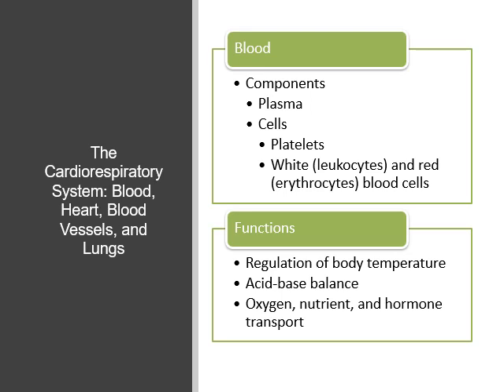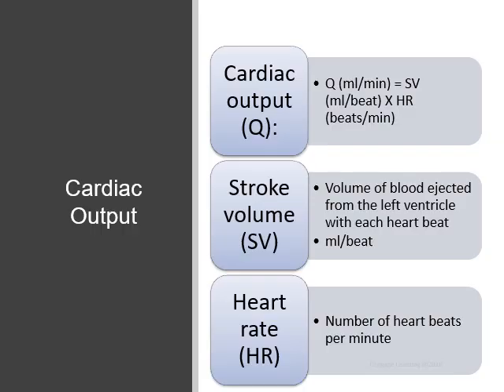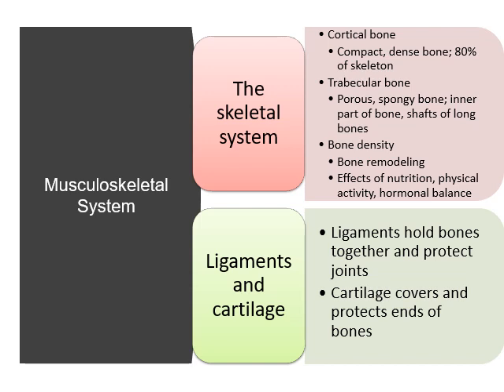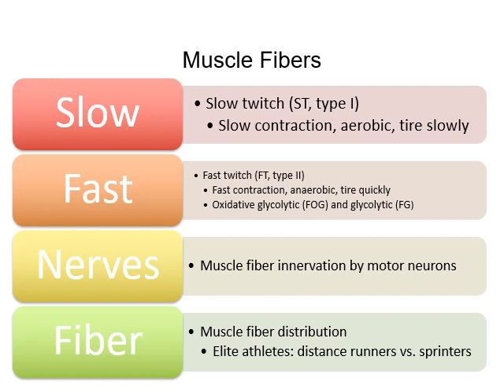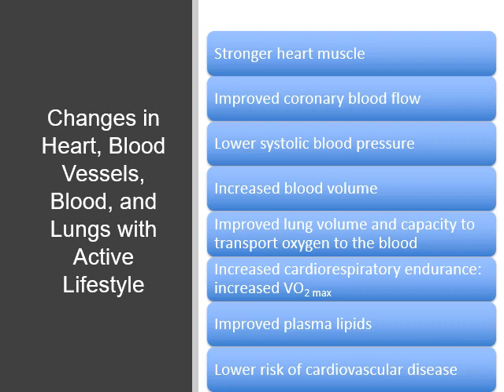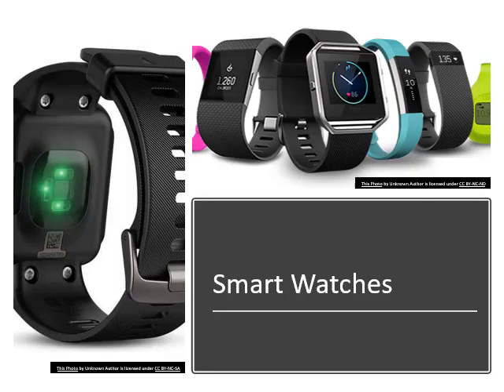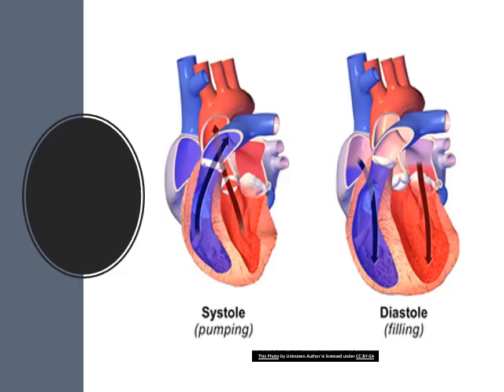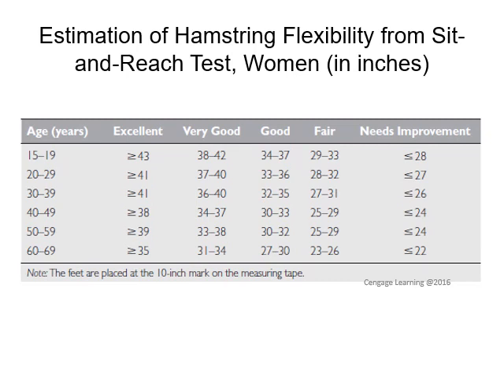Chapter 6 Physical Activity and the Basics Lecture - Read Your Chapter Well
The function of the cardiorespiratory system and muscles are discussed in this lecture and in  depth in your textbook chapter.

Instructor and Lecturer:
Brandy Williams, MBA, MS, LDN, RDN
Registered Dietitian Nutritionist